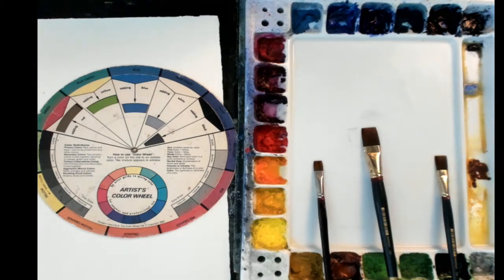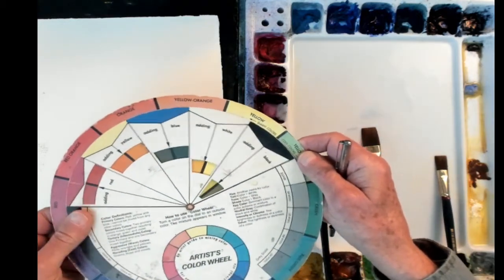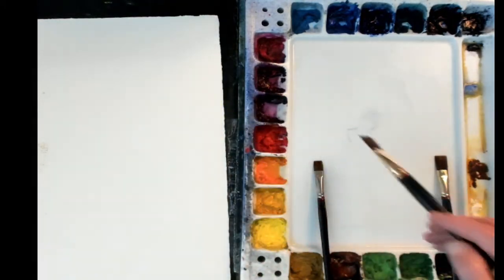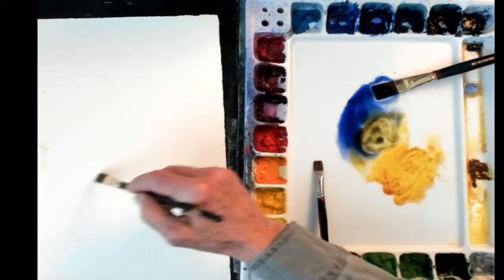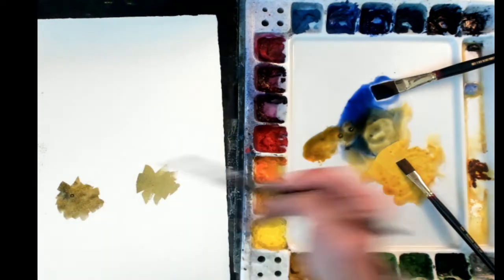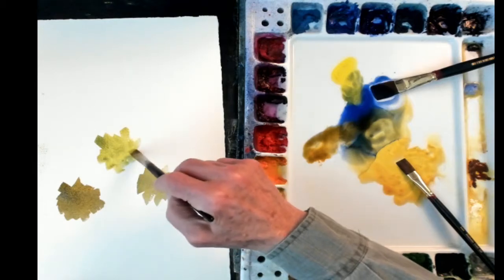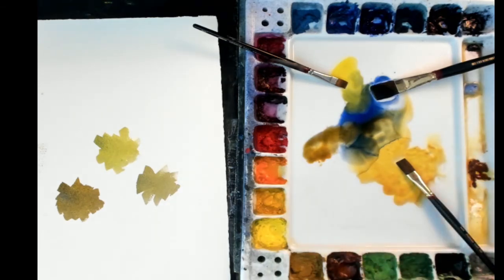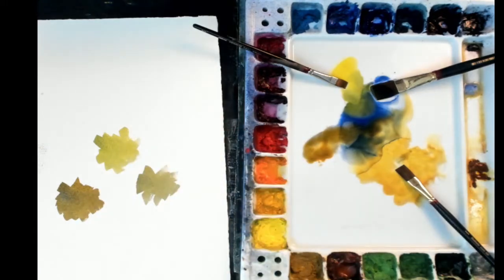Colors for Mixing Green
Using colors for mixing Green is the the highlight of this video.  Using the color wheel to show the mixture of colors that are possible and how to plan for a painting is explained. A step by step process of mixing yellow and orange colors with the color blue and creating a Mixing Hub shows the colorful result of the mixes in the palette and on the watercolor paper.  Every color mixture is unique and makes for a more exciting and colorful painting. Green colors from the tube should be mixed with other colors to improve the Chroma and Intensity of the color Green.  Every artist should experiment and come up with their own color combination.